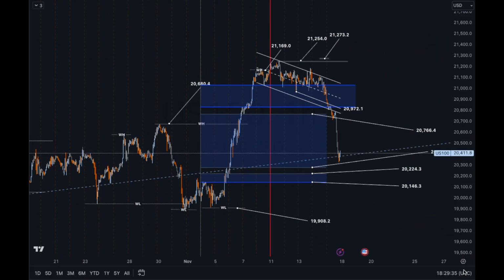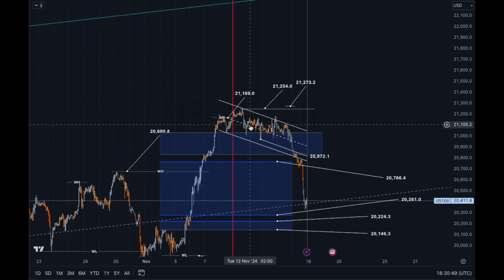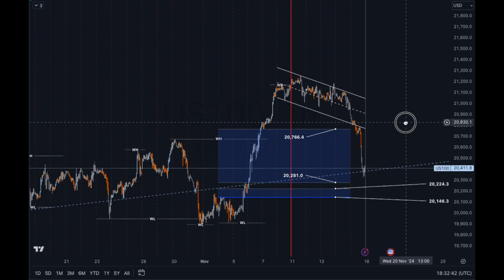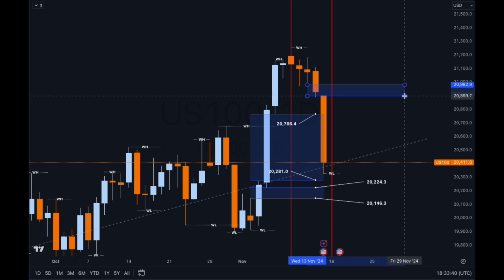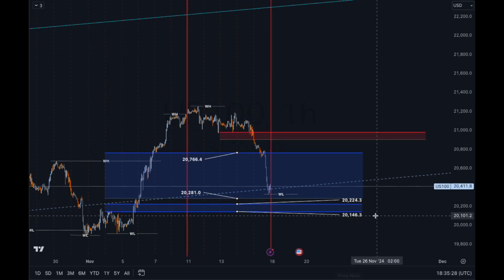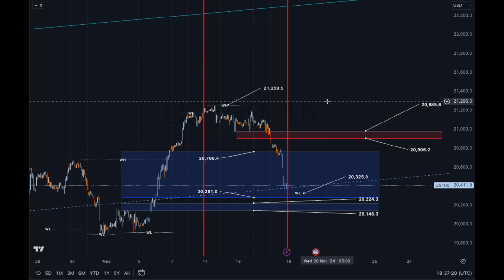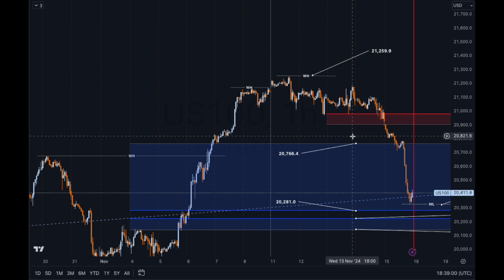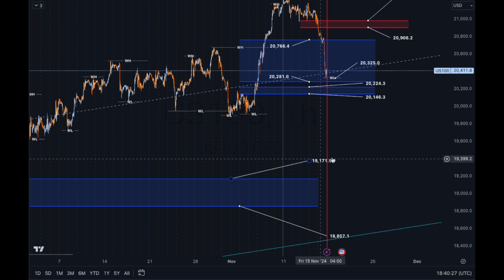Nasdaq100 Weekly Highs Weekly Lows Technical Analysis: Nasdaq100 Preparation For this Week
Sunday 17th November